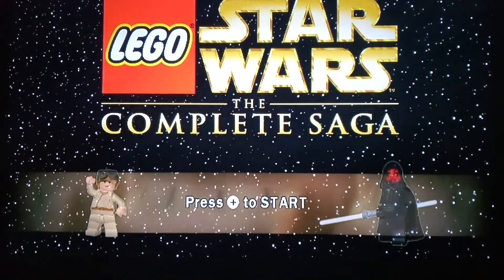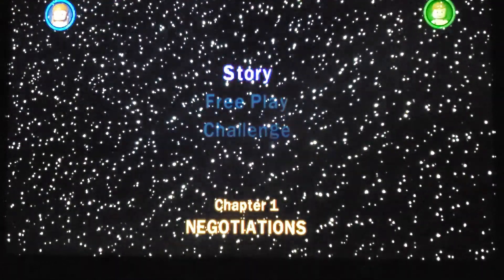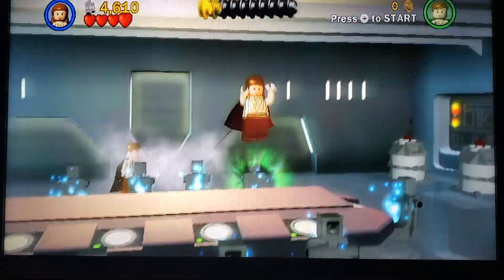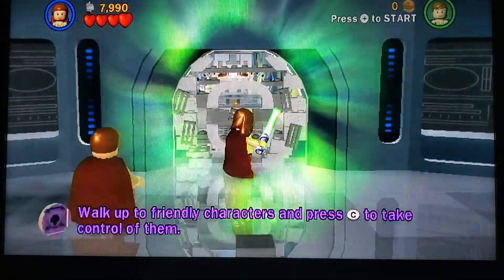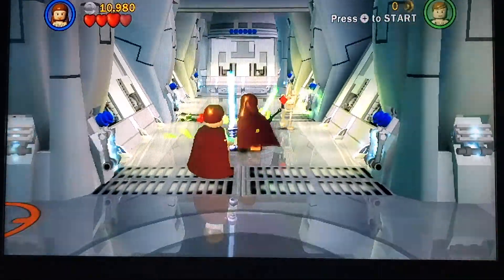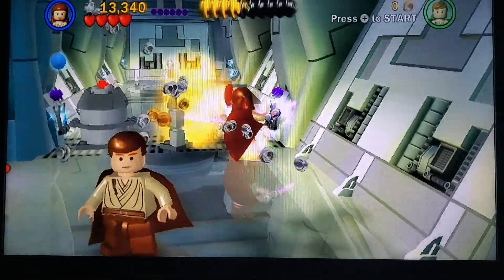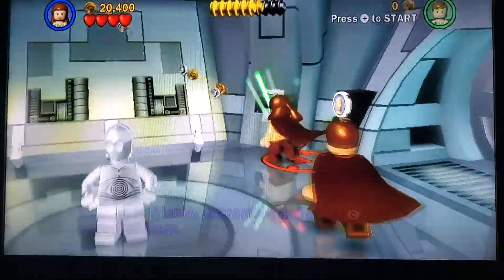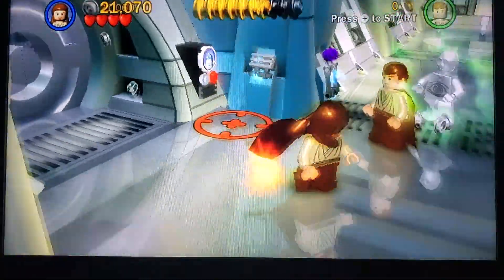Lego star wars ep1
I hope you guys like this game